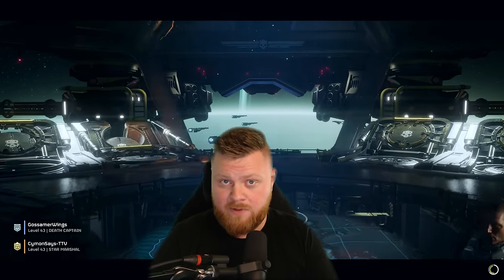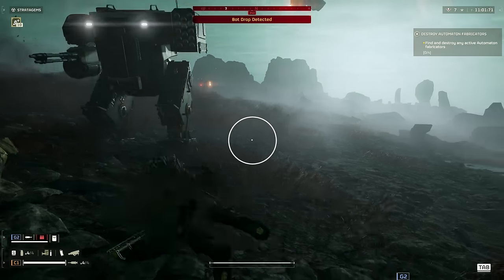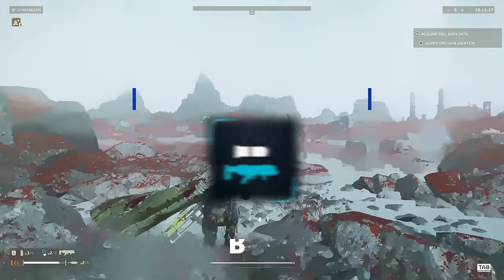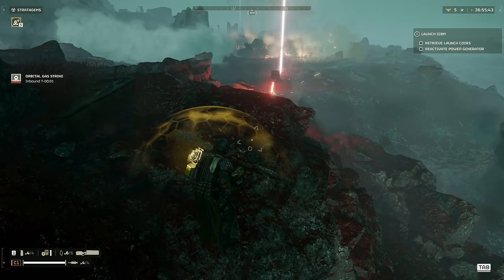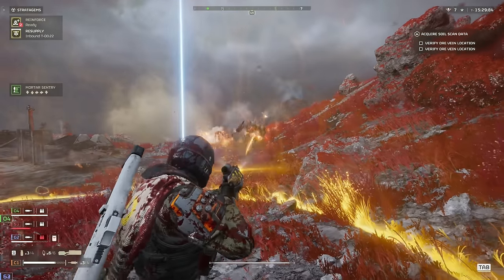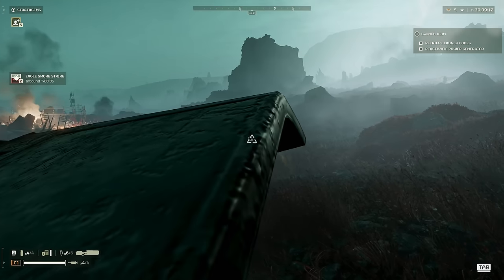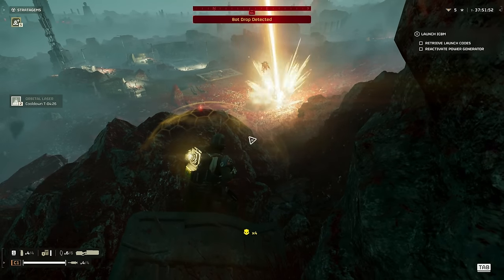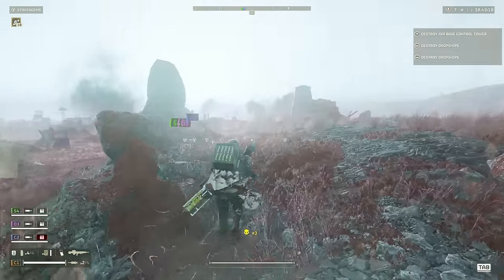Stratagems For Automatons | Ultimate Tier List | Helldivers 2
Welcome to the definitive guide and tier list for all stratagems in Helldivers 2! 🌟 Whether you're a seasoned veteran of the galaxy or a new recruit eager to make your mark, this video is your one-stop resource for mastering the art of stratagem deployment. Dive deep into the strategies, tips, and insights you need to dominate the battlefield.

🔥 What You Will Learn:
Tier Rankings: Understand which stratagems top the charts and why, as well as which ones might not be worth your precious loadout slot.
Stratagem Insights: Get detailed explanations on the use-cases, strengths, and weaknesses of each stratagem.
Gameplay Strategies: Discover the most effective ways to incorporate top-tier stratagems into your gameplay for various mission types and enemy encounters.
Pro Tips and Tricks: Elevate your game with advanced tactics and little-known tips to utilize your stratagems more effectively.

💬 Join the Discussion:
Have different thoughts about some stratagems? I love hearing your strategies, experiences, and any tips you might have for fellow Helldivers.

🎵 SONG: Ooyy - Kenji

🎮 About Helldivers 2:
Helldivers 2 is a thrilling, cooperative, twin-stick shooter from Arrowhead Game Studios, challenging players to work together on procedurally-generated battlefields against a variety of alien threats. With a focus on teamwork, strategy, and precision, mastering the use of stratagems is key to your squad's success.